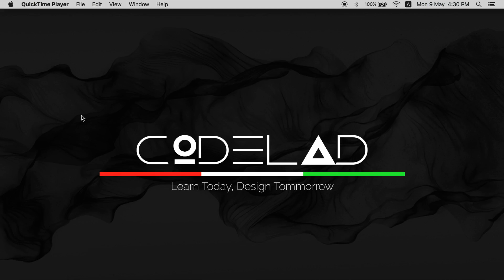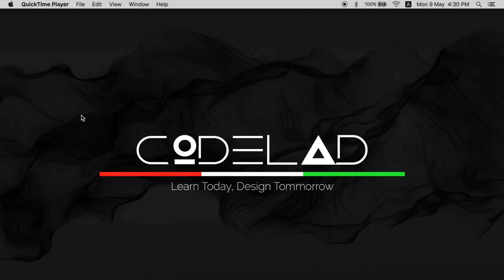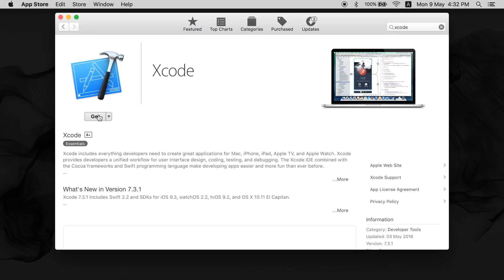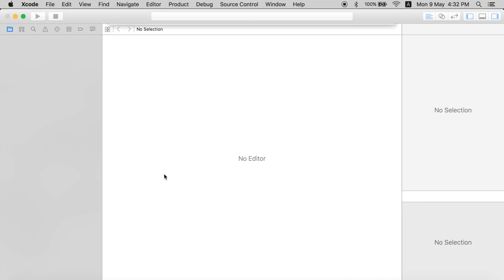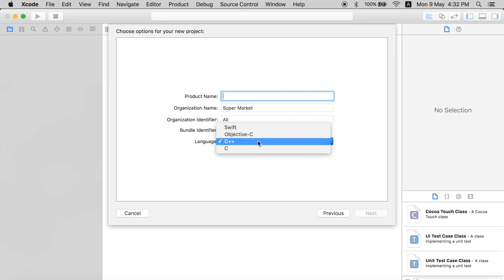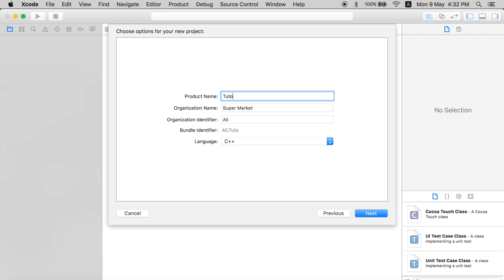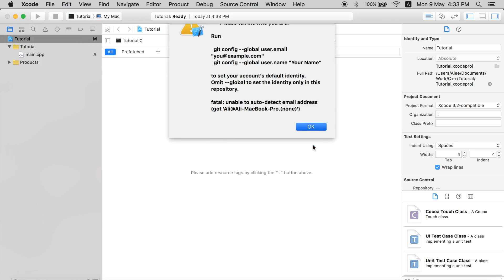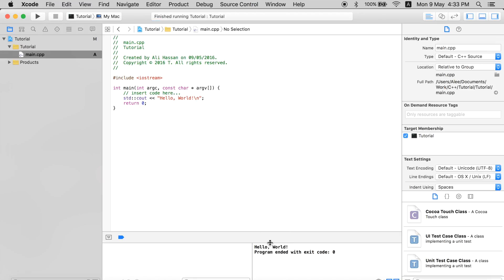How To Compile C/C++ on Mac OS X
Ali Here with another video in which we will check out how to compile C or C++ language on a Mac OS X.

You are going to need Xcode for this, and its Download Link is Below.